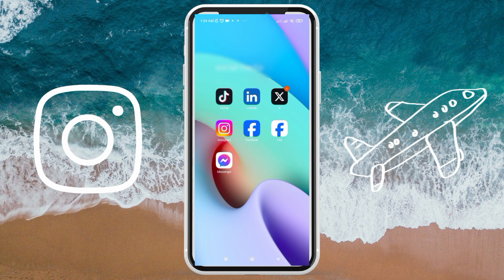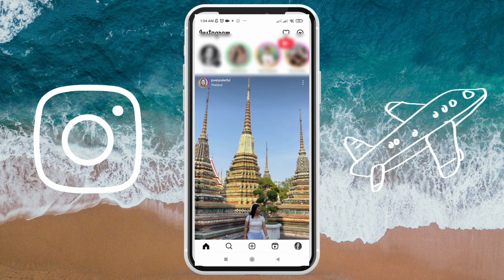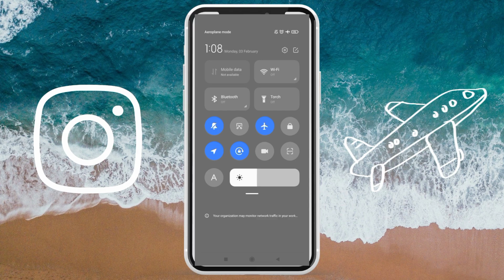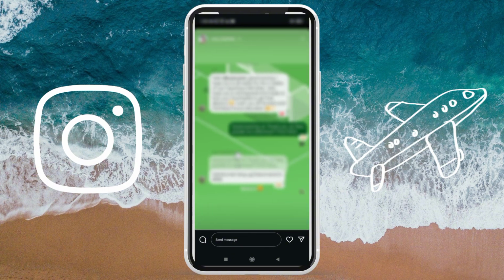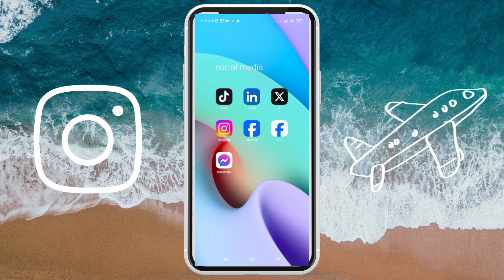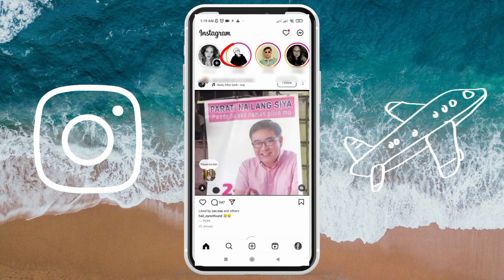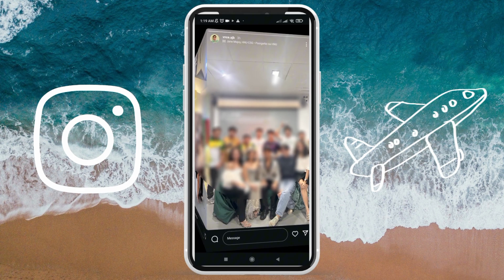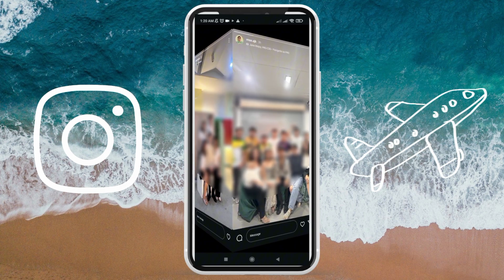How to View Instagram Stories Without Them Knowing | Watch Insta Stories Secretly and Anonymously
Learn how to view Instagram Stories without them knowing in this easy, step-by-step guide.

Whether you're looking to watch Stories anonymously, leave no "seen" mark, or stay completely invisible, this tutorial shows you smart and simple methods to make it happen—no third-party tools required.